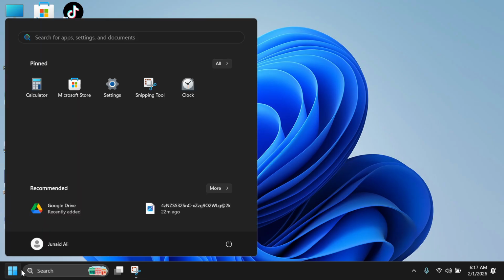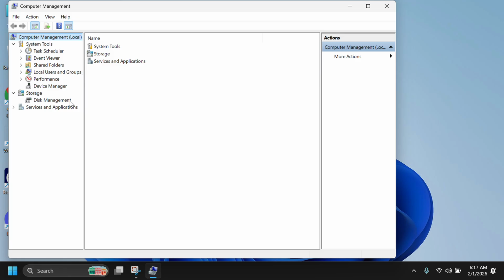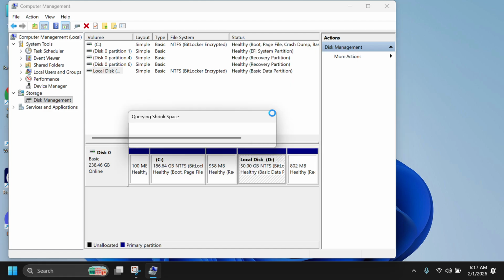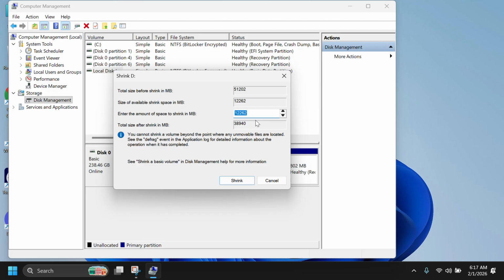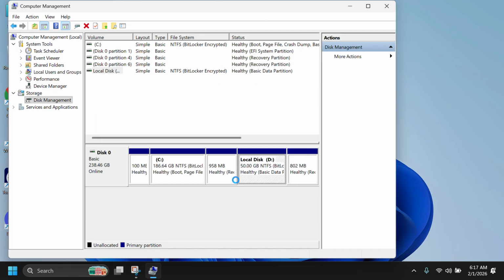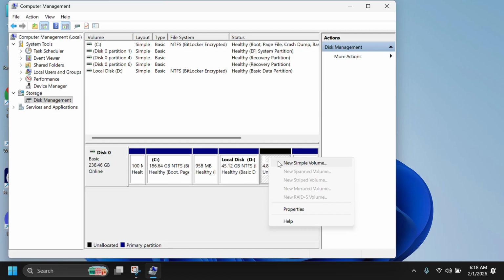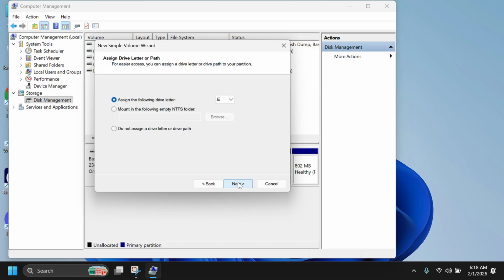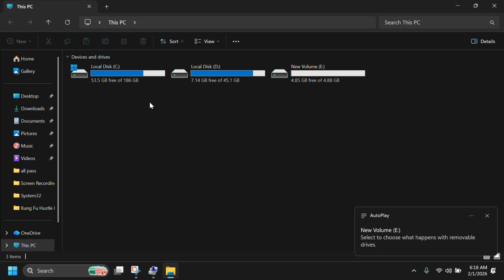How to Create Partition in Windows 10 & Windows 11 | Create New Drive ( Beginners Tutorial)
Learn how to create a new partition (drive) in Windows 10 & Windows 11 step by step. This beginner-friendly tutorial shows you how to split your hard drive and create a new drive using built-in Windows tools—no software needed.